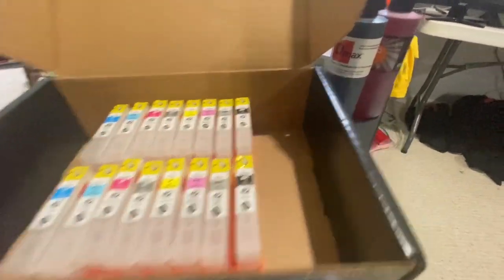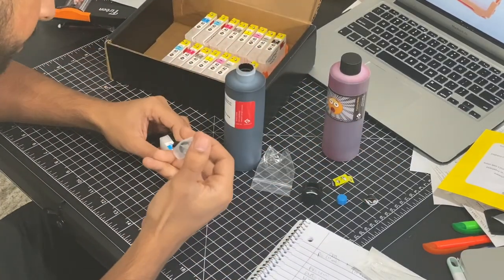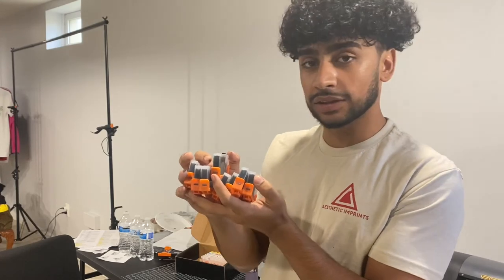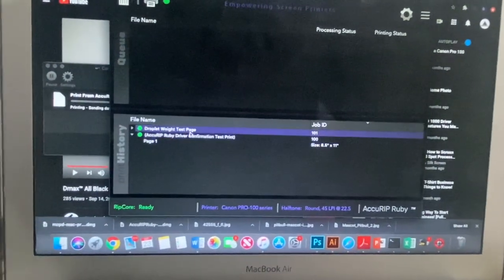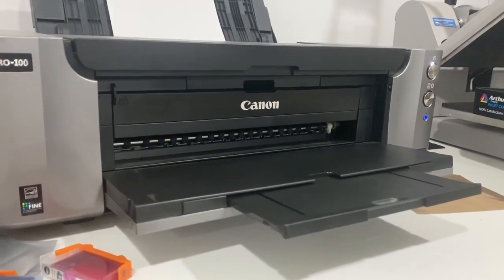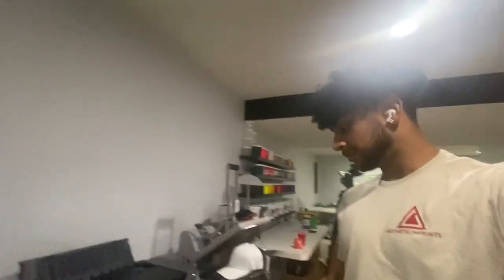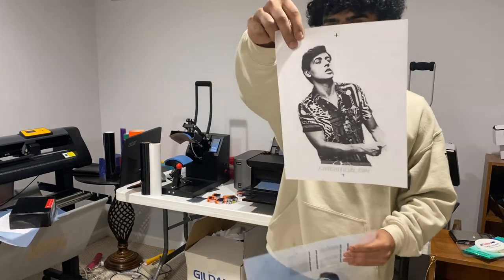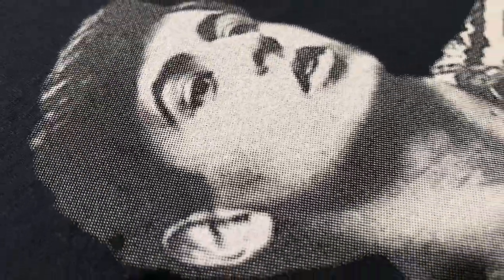SETTING UP ACCU RIP | SCREEN PRINT VLOG | ALL BLACK INK SYSTEM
How I run my own business at 21 years old with a T-Shirt Screen Printing Vlog - Today I am setting up my Canon Pixma Pro-100 printer to operate with Accu rip and screen printing halftones!

I am documenting my journey from screen printing out of my parent's basement!